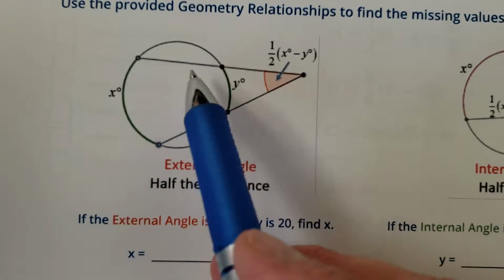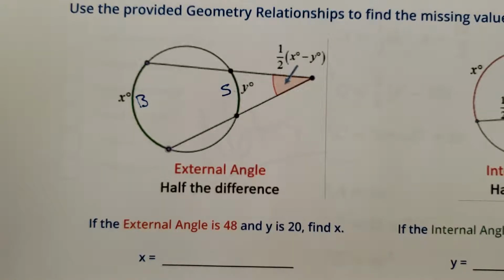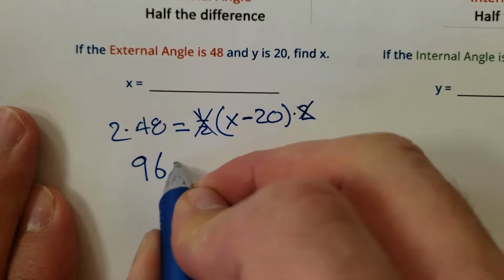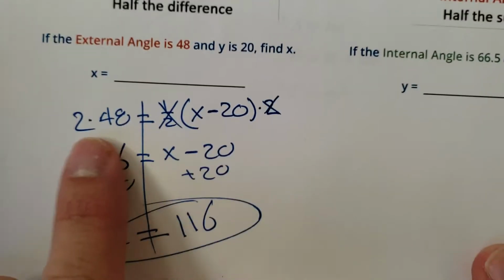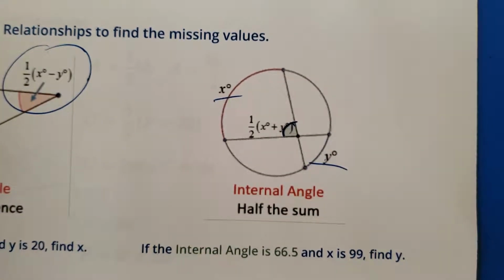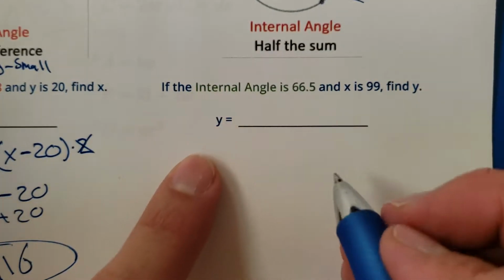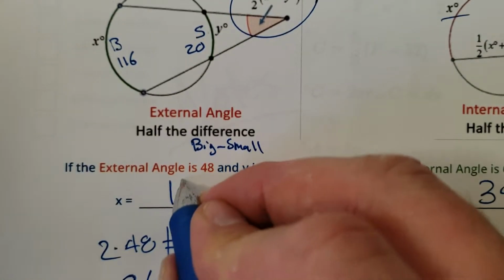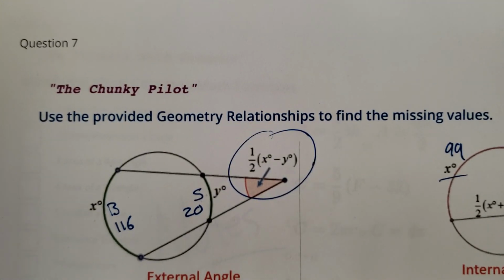2.5, "The Chunky Pilot"